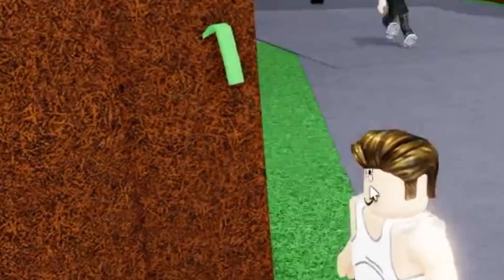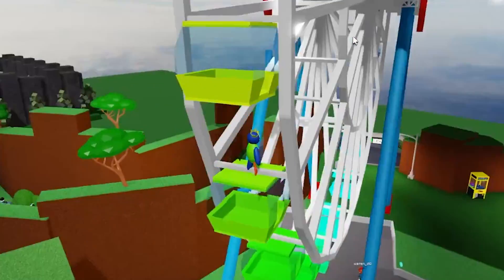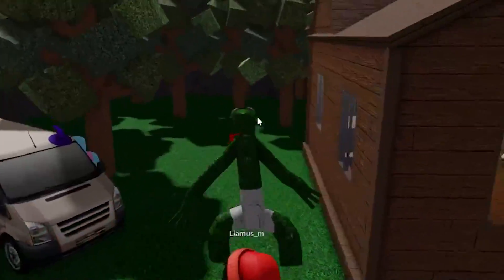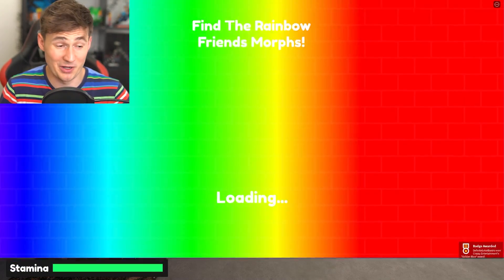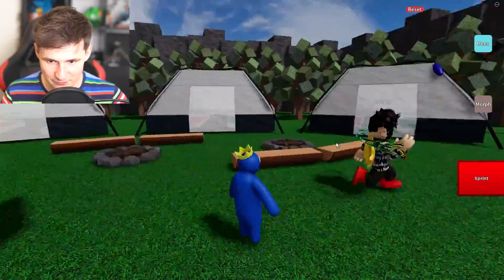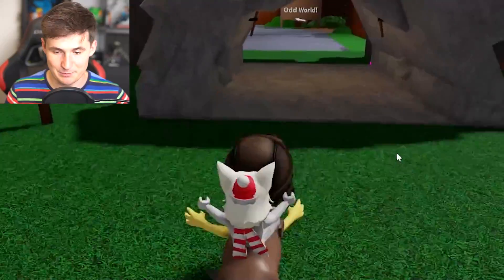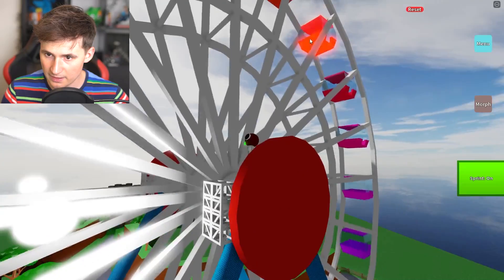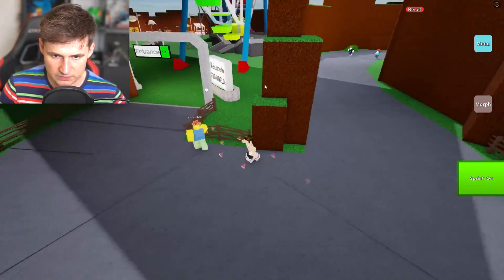I FOUND THE SECRET RAINBOW MORPH in Roblox Rainbow Friends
Use CODE: BAXTRIX
Thanks!